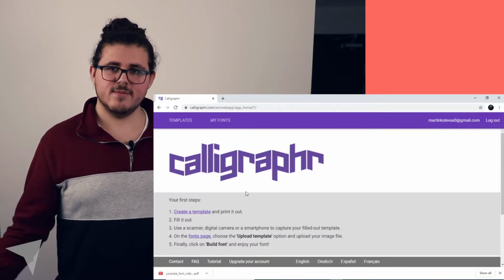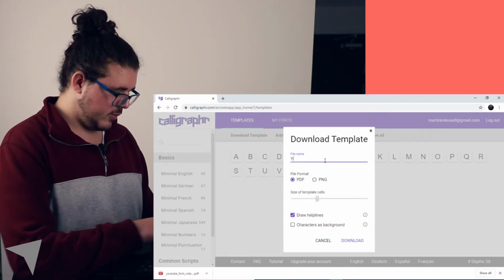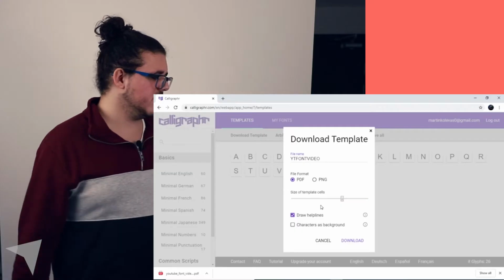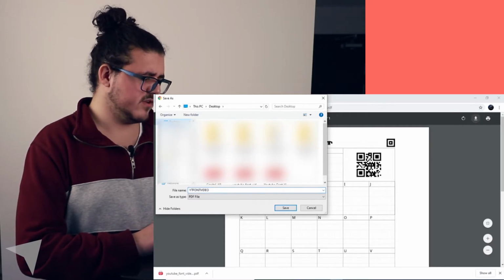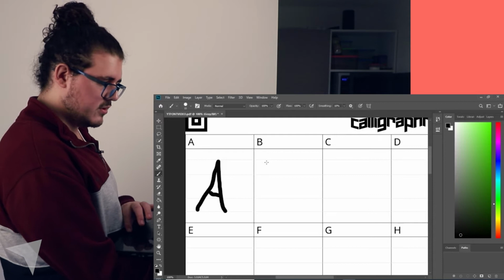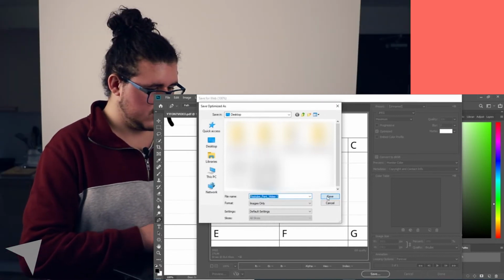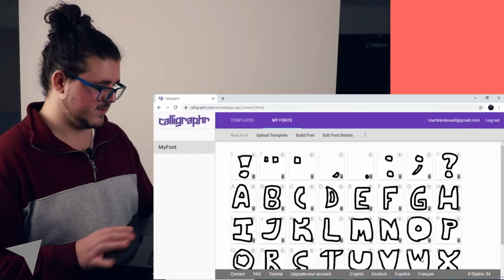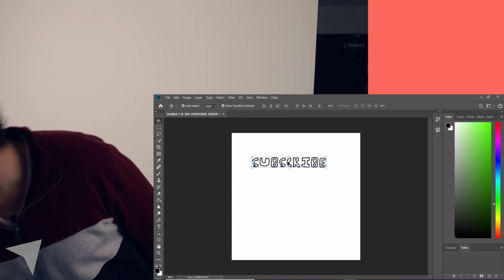How To Make Your Own Custom Font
In today's video I am going to show you how to make your own custom font.